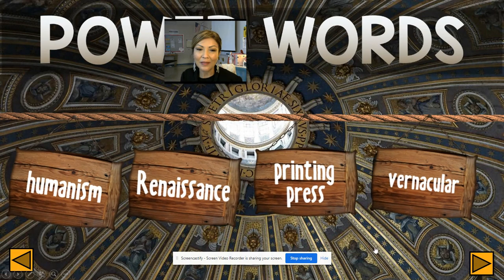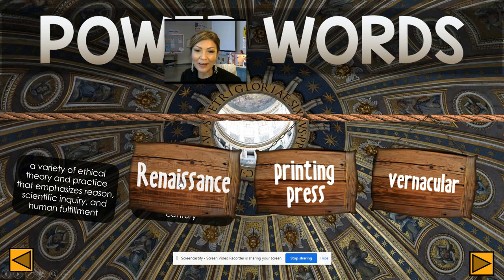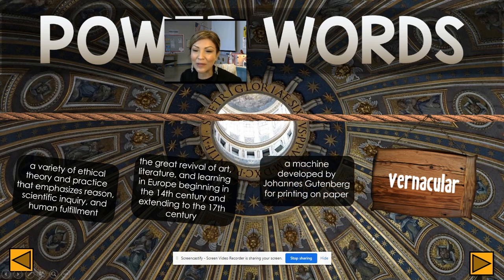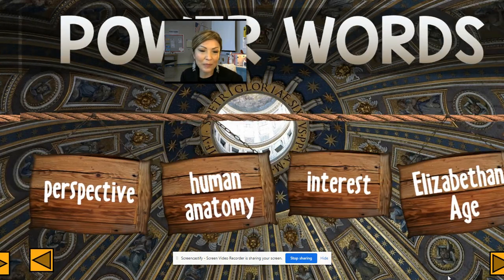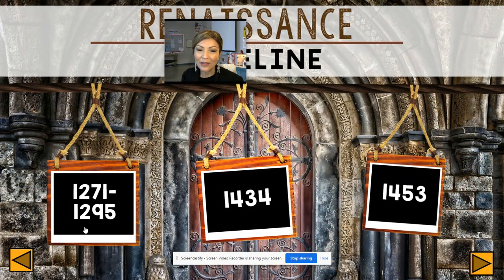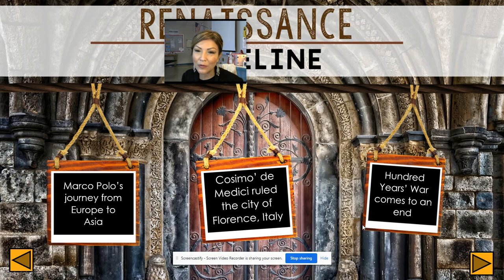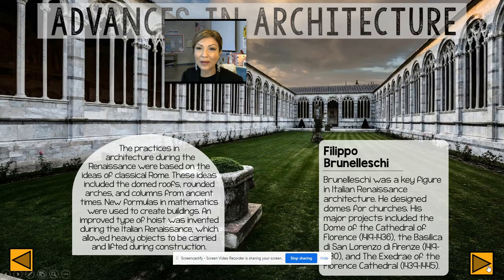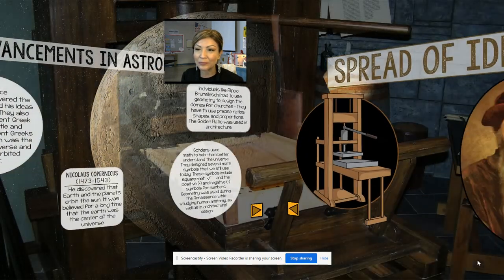Ms. Martinez video directions and mini lesson for the Renaissance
Please watch the video for today's lesson